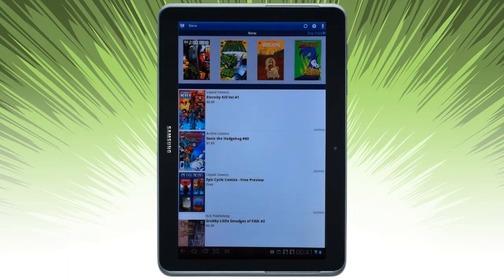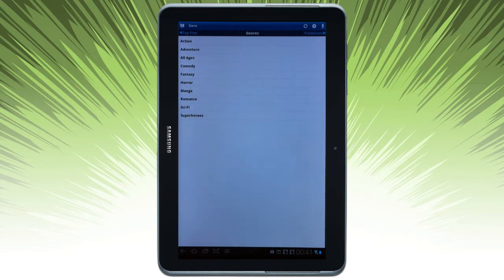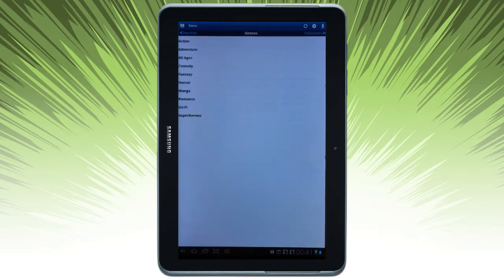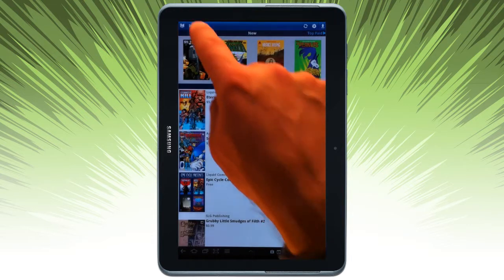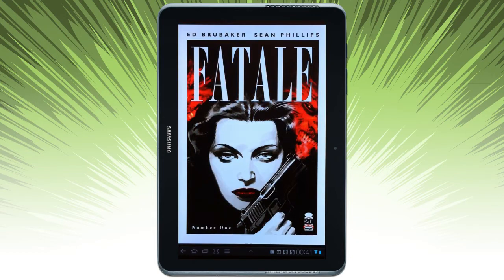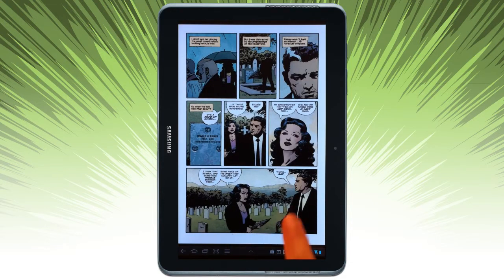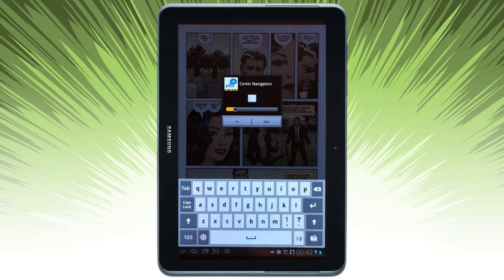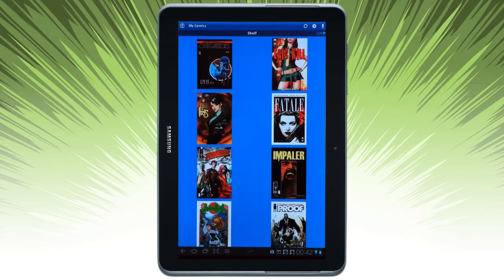Comics Plus on Samsung Galaxy Tab 2 10.1